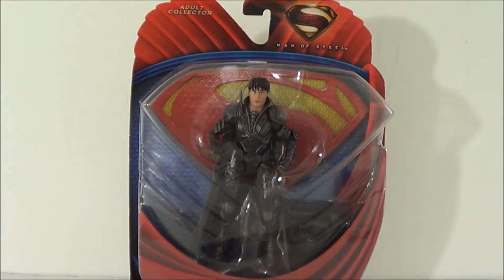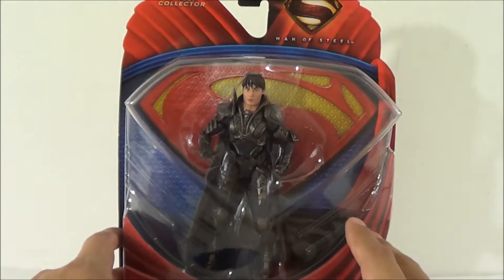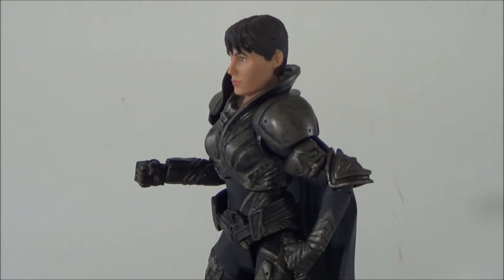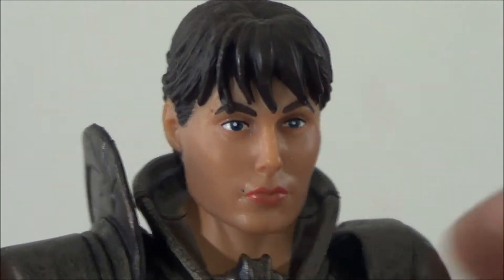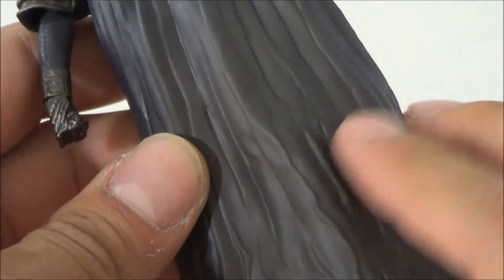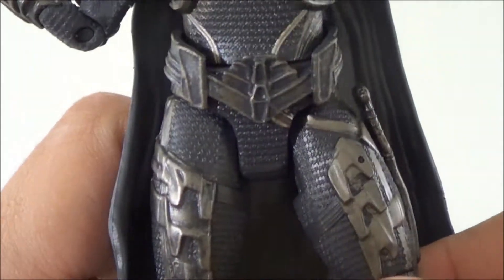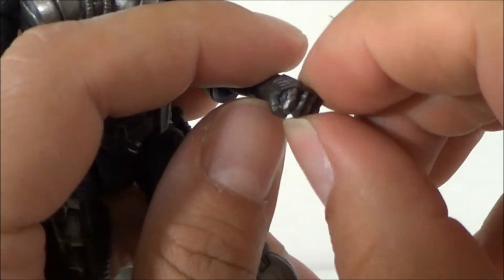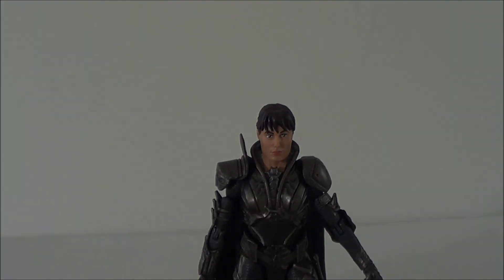Man Of steel Movie Masters: Faora